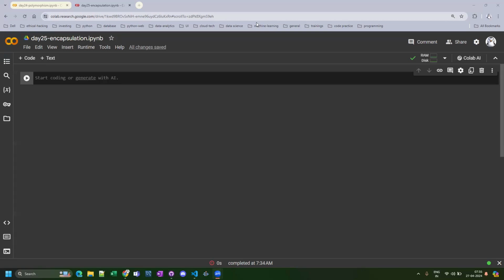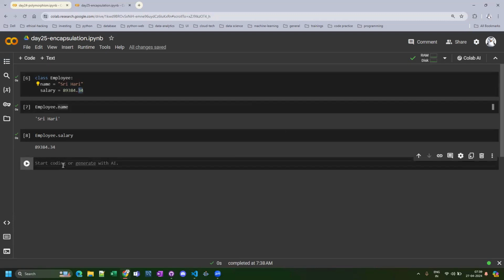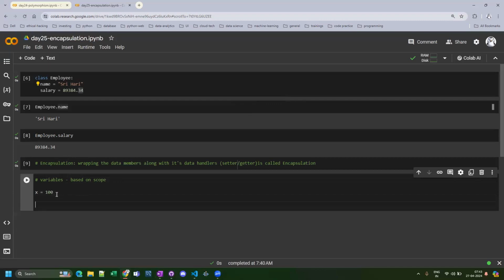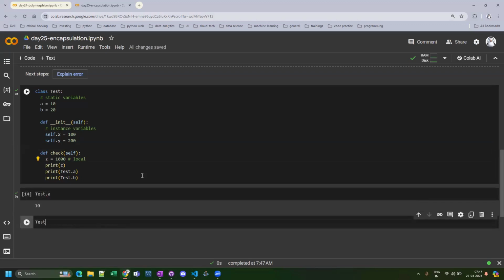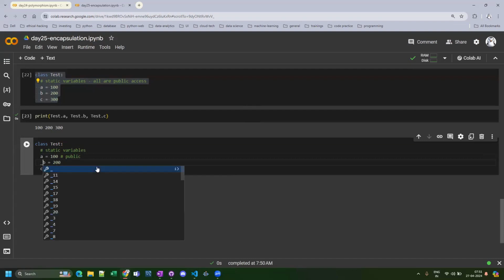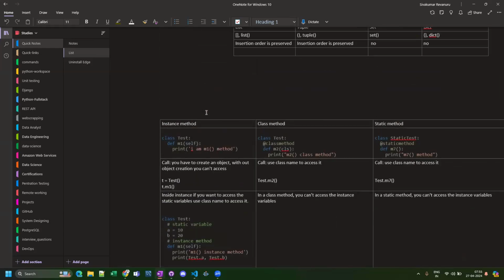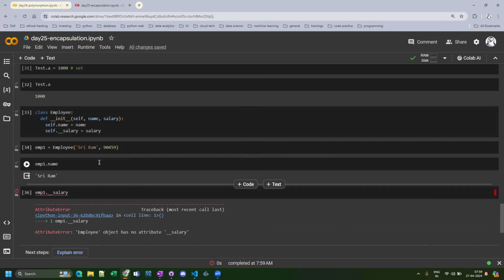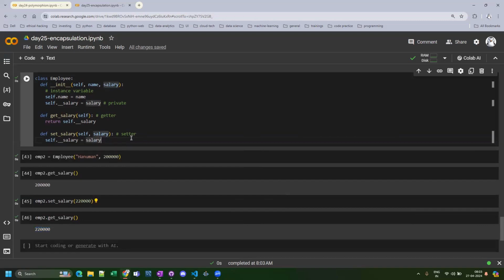25. Encapsulation in Python - Shiv Freelancer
In this session, we discuss about different type of Variables (based on Scope(global/local), Class(instance, static, local), Access modifiers(public, protected, private). Also we have can private members outside of the class with Encapsulation.